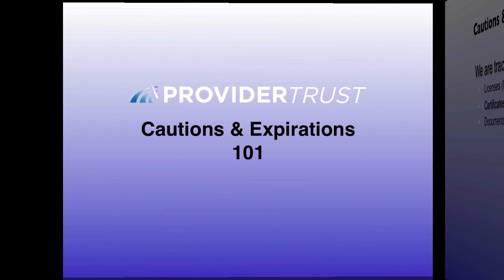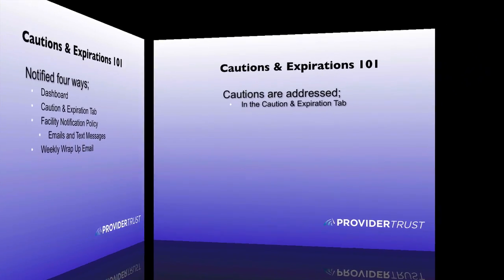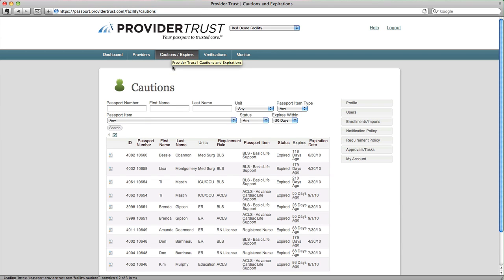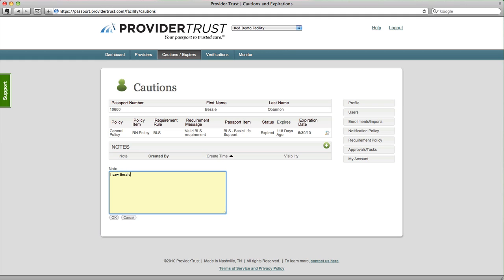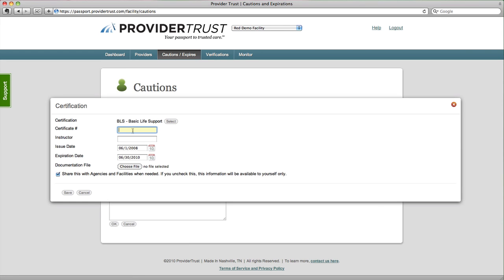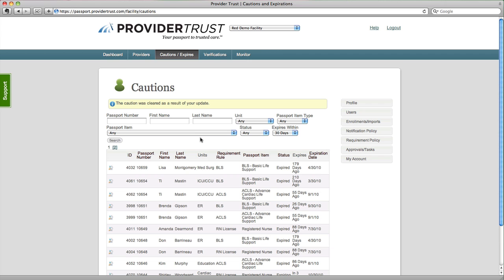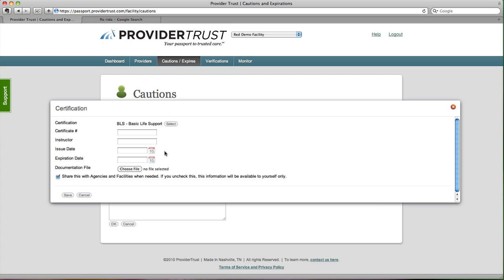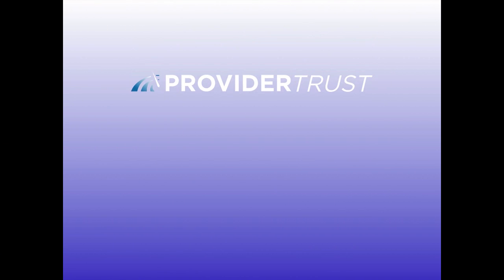ProviderTrust - Cautions/Expirations 101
Overview of ProviderTrust Cautions and Expirations Tab